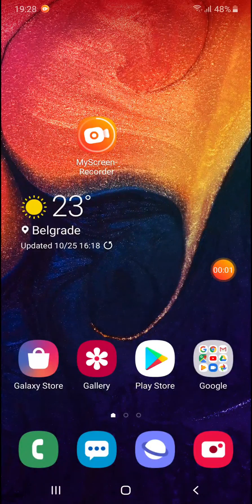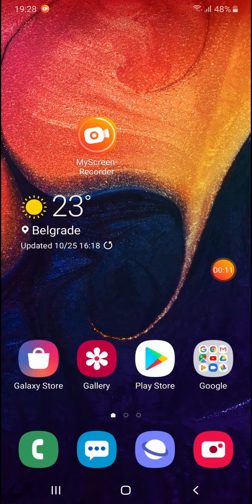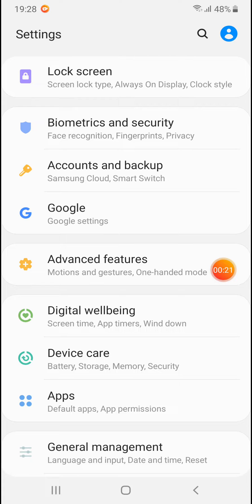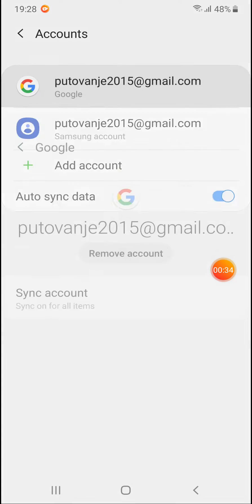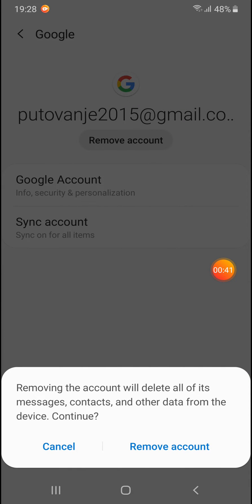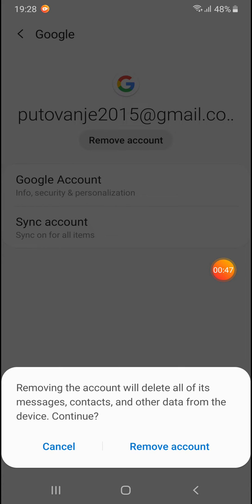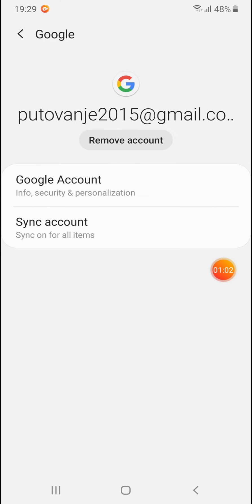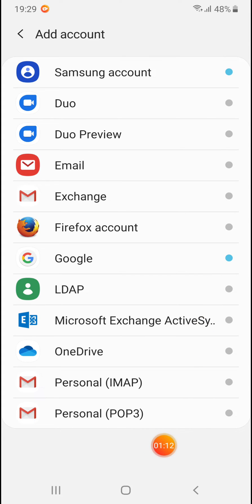Samsung a50 how to remove and add google account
How to remove or add account from samsung galaxy a50